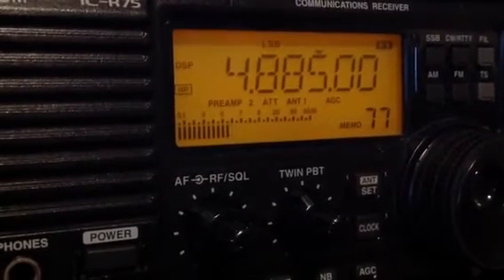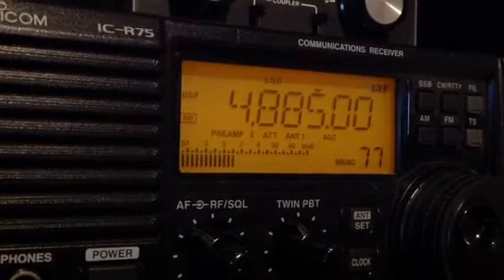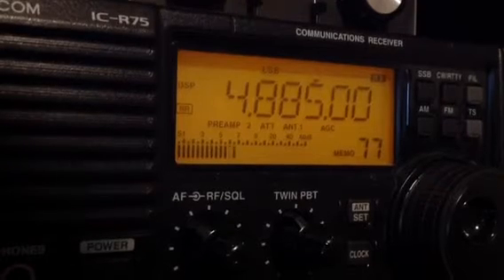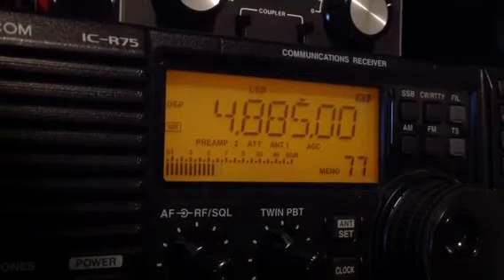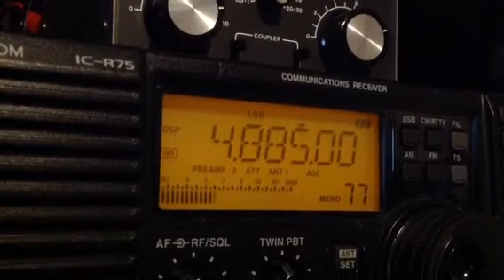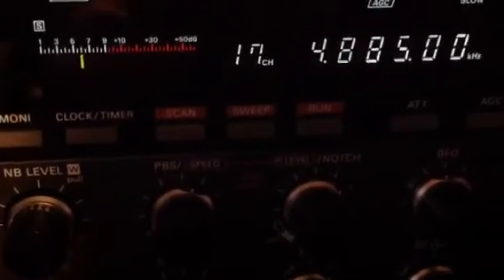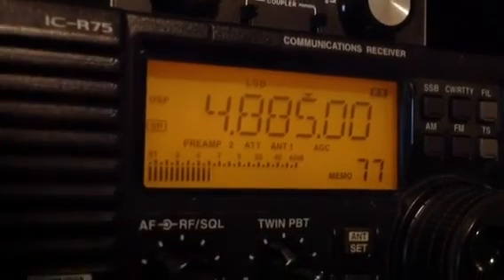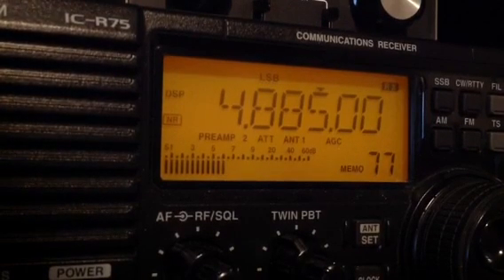Wellbrook ALA1530 vs. Longwire for R. Clube do Para 4885 kHz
First quick testing and demo on the antennas. The band condition is poor and not fully open for the frequency. But the Wellbrook was still pulling the signal in audible level. The longwire was not hearing much. Tried MLA30 and it was similar to the longwire. The Wellbrook was best in this testing.
Radios used : Icom IC-R75, JRC NRD-525G